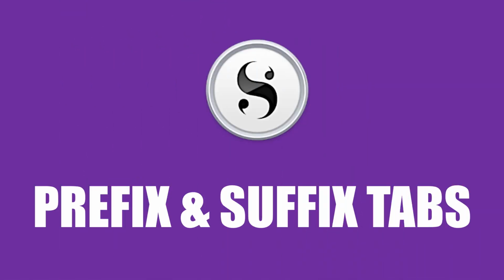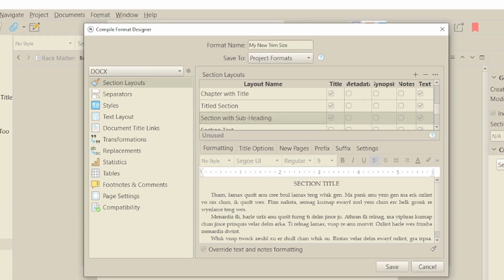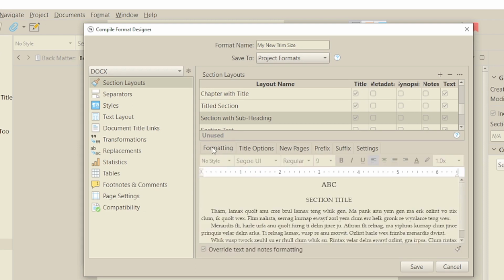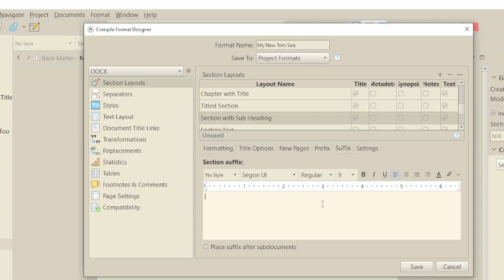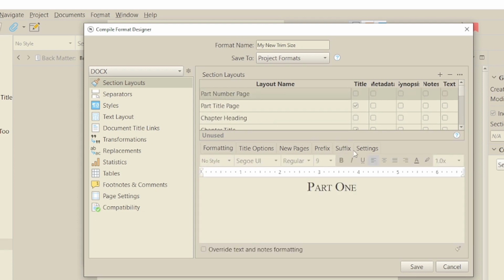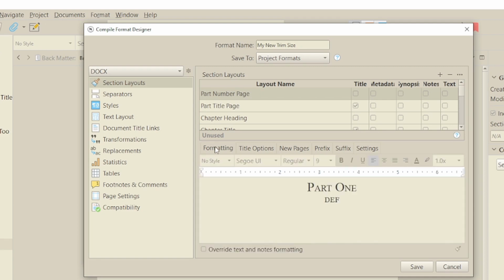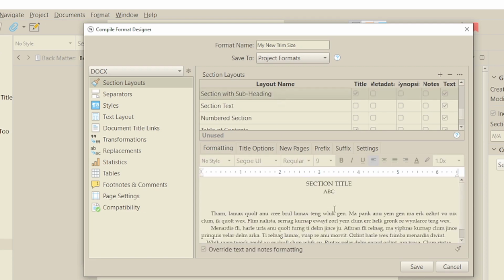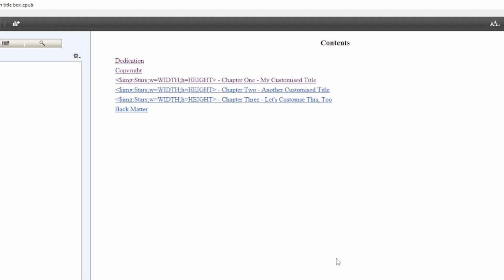Scrivener 3 for Windows: The Prefix and Suffix Tabs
There are two ways to add prefixes and suffixes in compile in Scrivener 3 for Windows, so why is that?